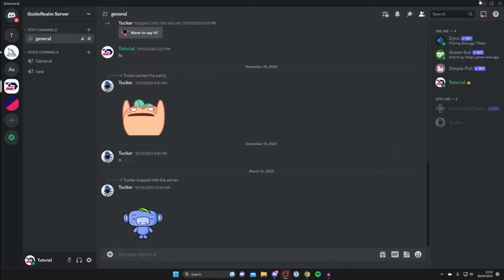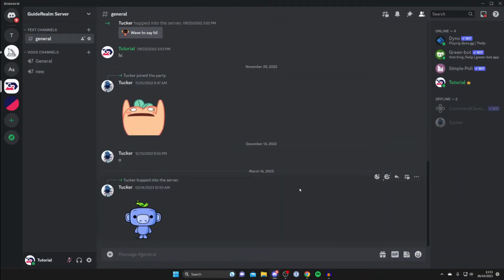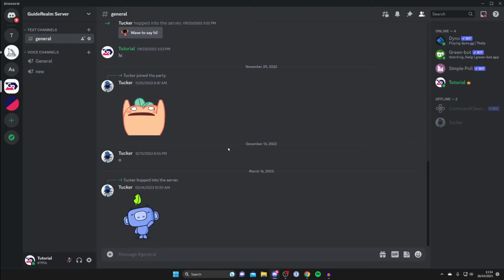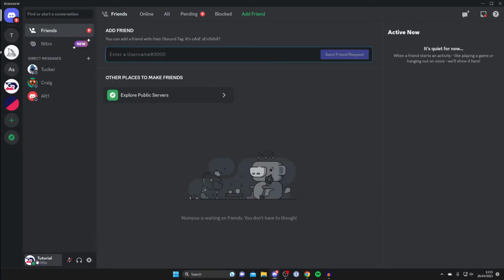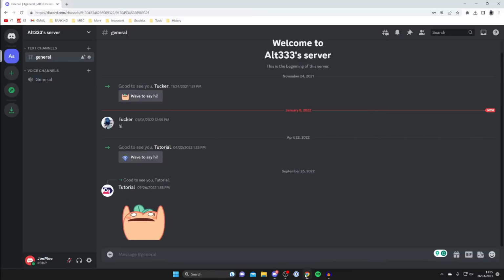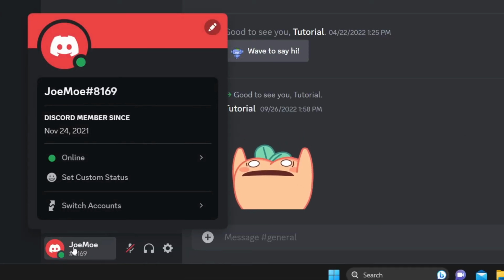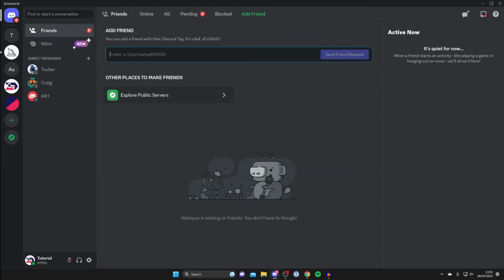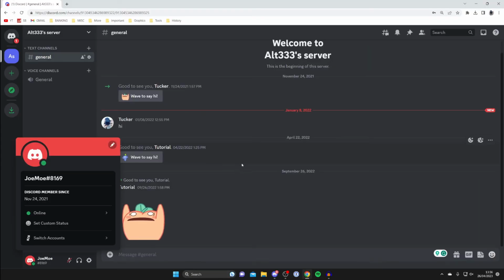How To Add Friends On Discord - Full Guide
I show you how to add friends on discord and how to add discord friends in this video.

GuideRealm